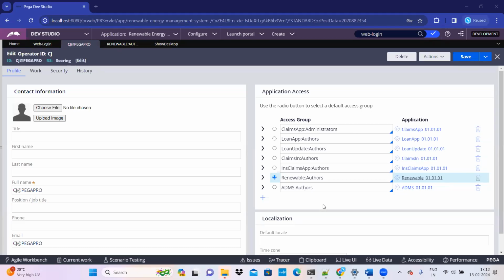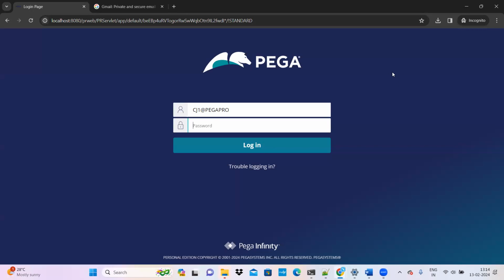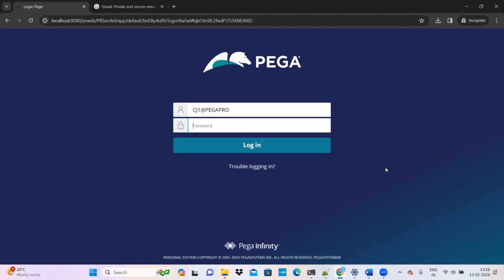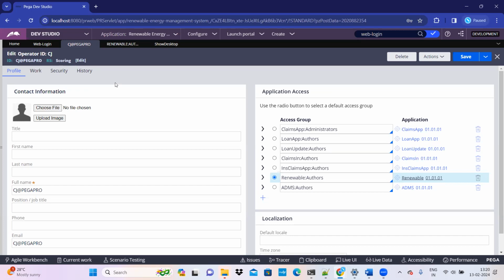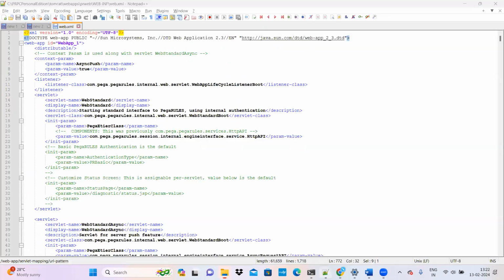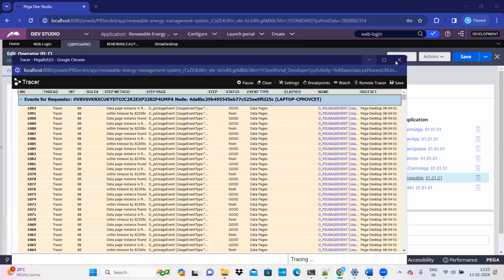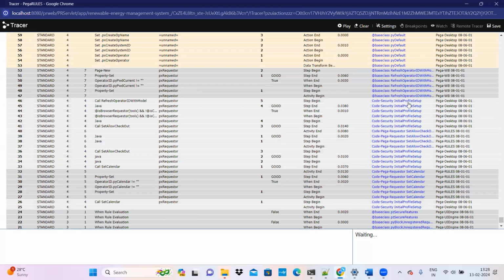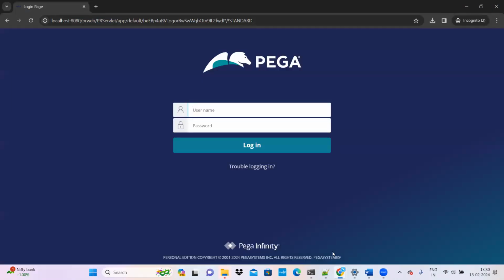Basic Authentication in Pega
Introduction and Detailed Explanation of Basic Authentication in Pega